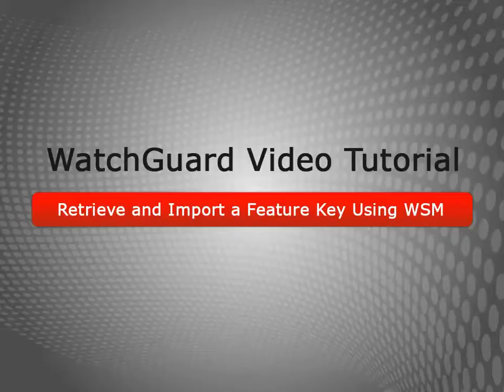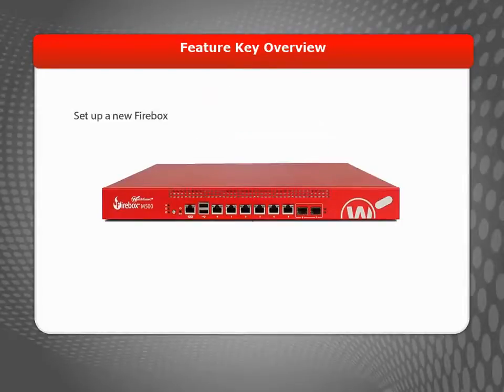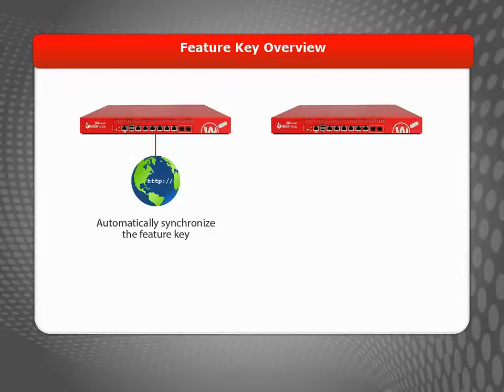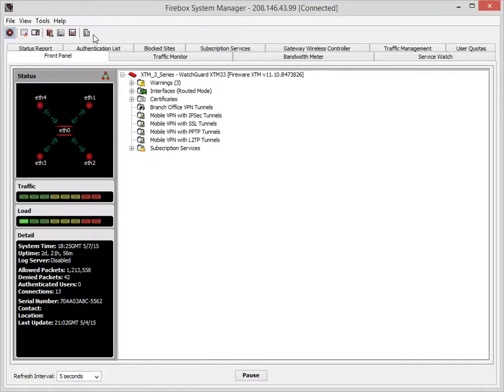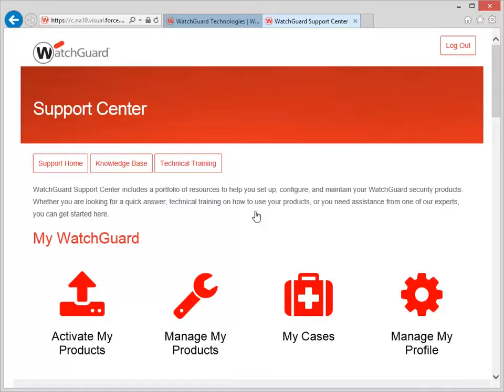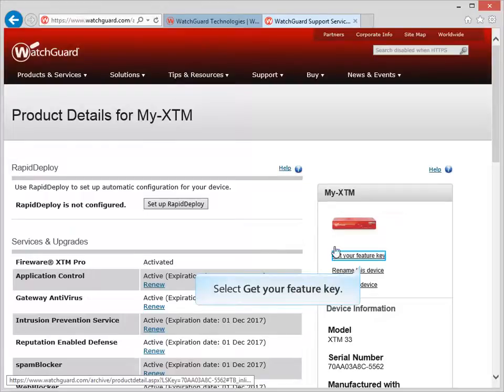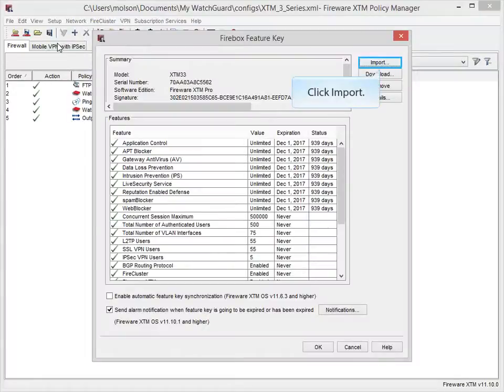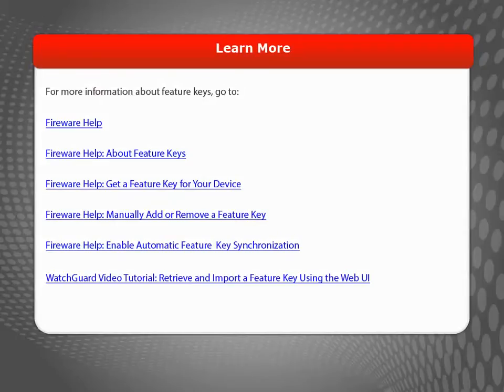WatchGuard - Retrieve and Import a Feature Key Using WSM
Retrieve and Import a Feature Key Using WSM